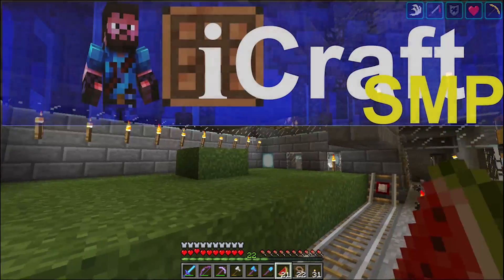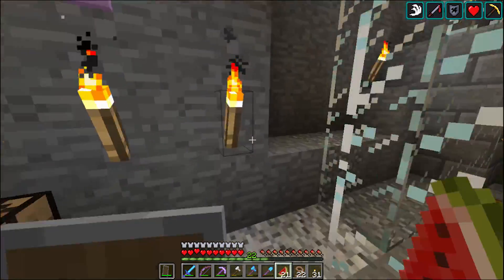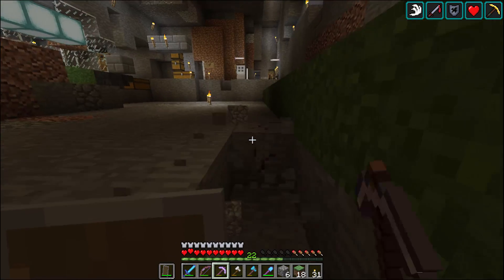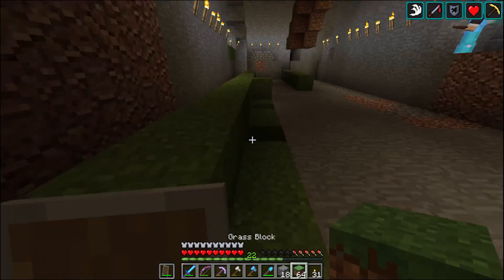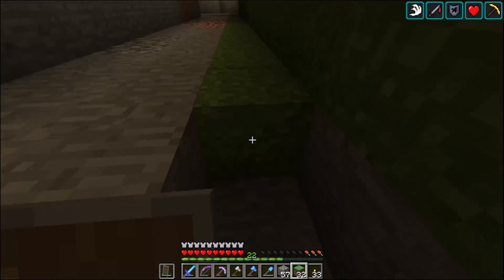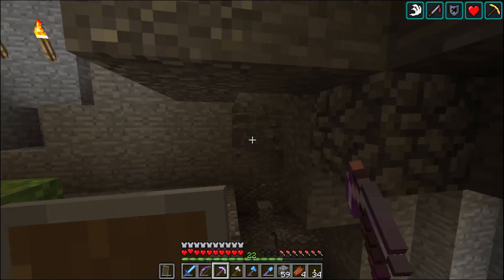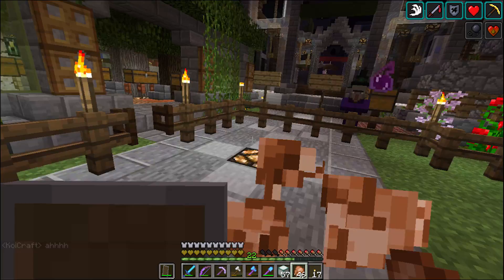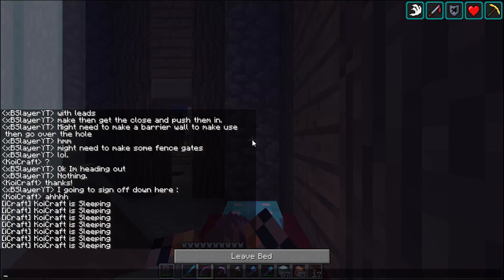S2E32 - Sheepsession A Semi Automatic Sheep Farm! - iCraft SMP Server Minecraft 1.9.4 Let's Play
S2E32:  I seem to have a sheepsesssion! My original working sheep farm works great and all but it's just too slow for me so I need something bigger! A 60 sheep farm!

iCraft SMP is a private invite only white-listed vanilla Minecraft server for YouTubers, started in version 1.8. We are a friendly community of Minecrafters brought together to play, record and have fun!

The Getaway - Composition Single "The Getaway"
Scorpio - Composition Single "Scorpio"

About: We start the episode off with an explanation of the previous automatic sheep sheering farm and why it works great and why I don't like it.  Then we explore an alternative sheep farm that's faster but apparently it goes so fast the sheep fly off the rails!

Now we build a new semi-automatic sheep shearing farm! All it takes is dropping sheep in like eggs in a carton!  There's room for about 60 sheep in this farm and it works on a nifty feature.  The player rides in a minecart set at a medium slow speed and all the player has to do is aim for the sheep and shear.  The player will pick up fallen wool during the next pass.  It may be possible  to make this an afk style farm but I was aiming for speed and quanity here.  With just 10 sheep a I could get close to half a stack easily and the first sheep would already be growing their wool back!